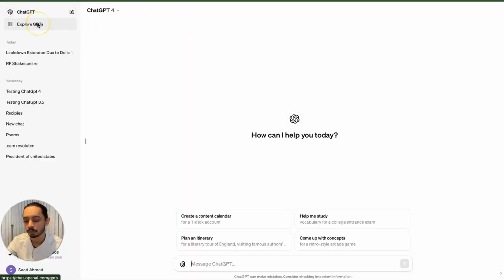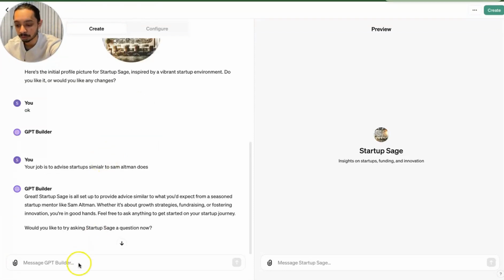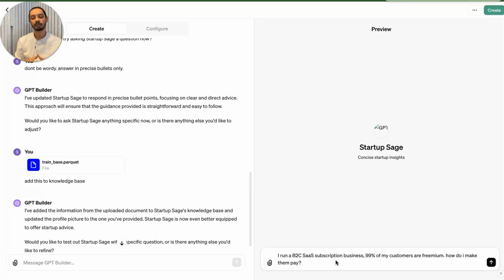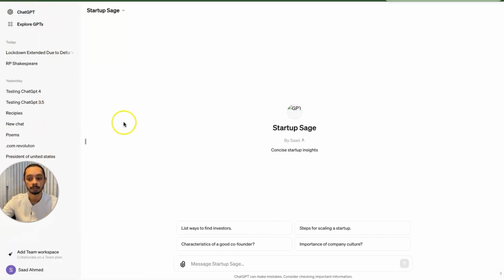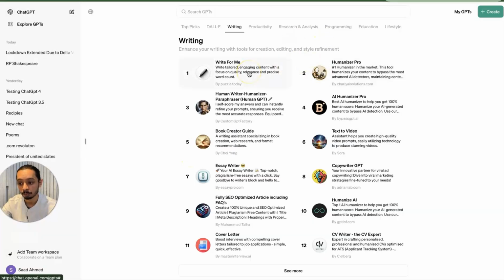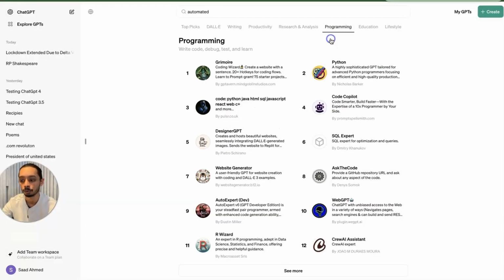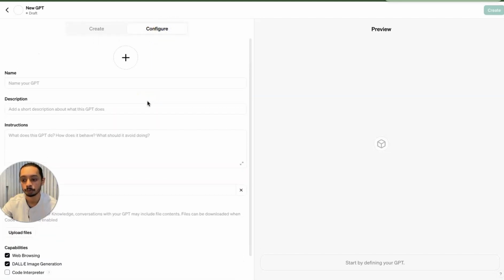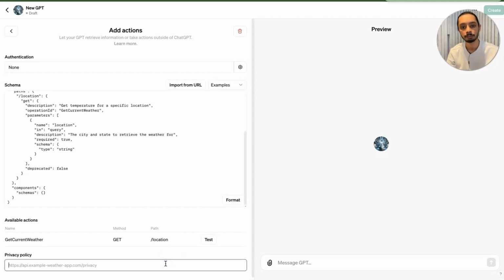Future Forward: Exploring Agentic GPT Builder